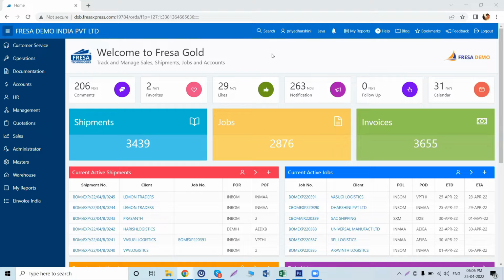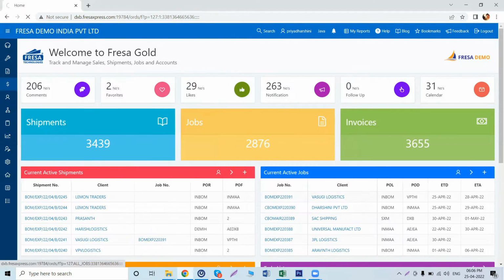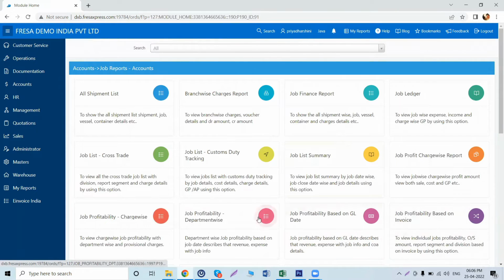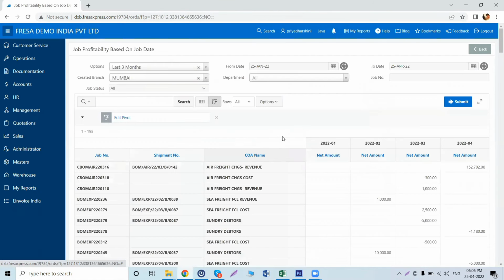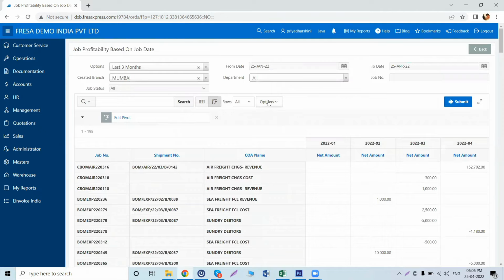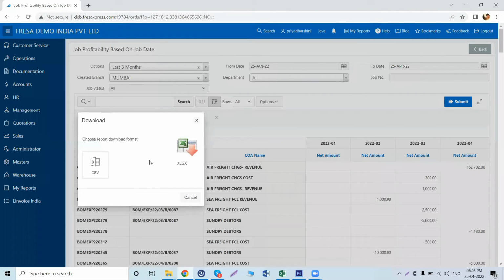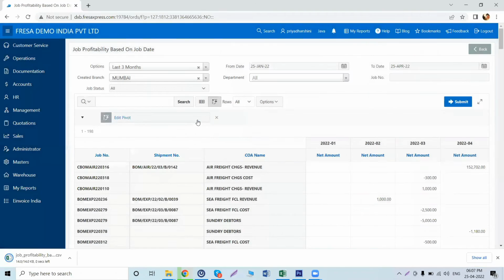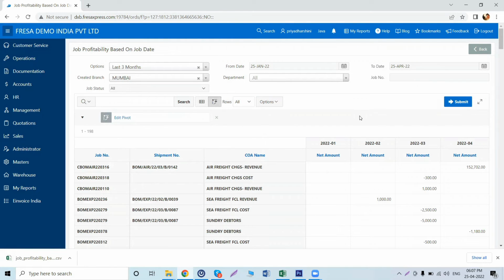How to Generate a Job Profitability Based on Job Date in Fresa Application